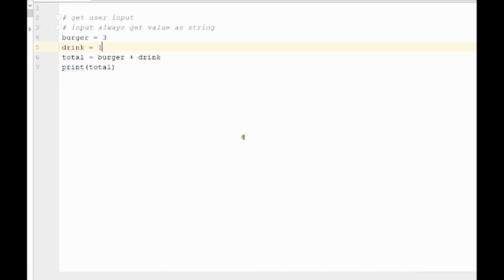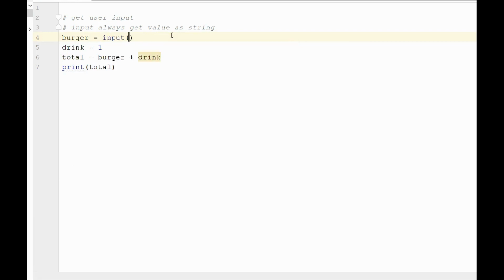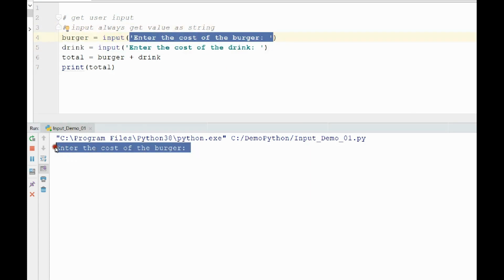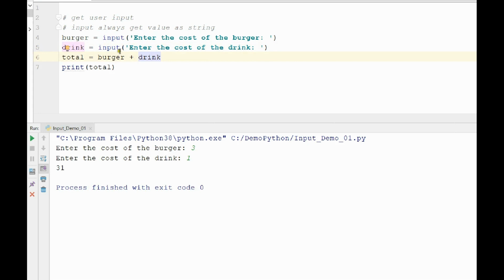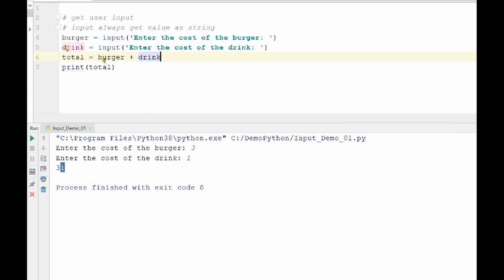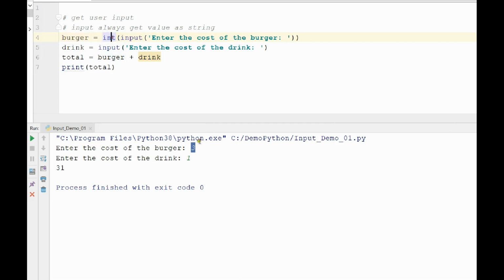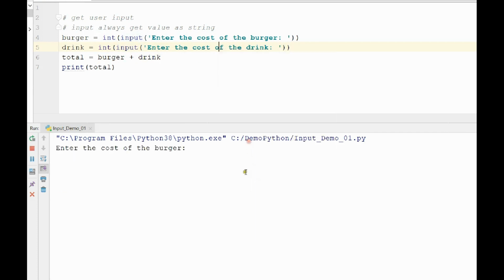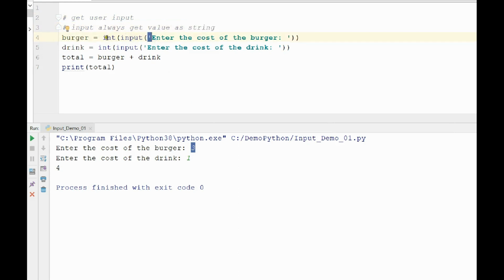Simple Tutorial Python getting user input as string or int input int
Simple python example and short video to illustrate the use of command input() to get in user input. Take note that regardless whether enter a number or a text or mixture of both, the input() will always get them in as a string value. If we want to store them as a numerical value like an integer so that we can perform some arithmetic operation like addition or subtraction, etc, we need to use int().

You can use the link below to see video information of summation and concatenation.

Beginner may get confused when they just need input() and when they need int(input()) in python.
This video explains why we need to use int().

int() is used top convert a string value into a integer value.
The below statement is converting a string value '3' into integer value 3.
burger = int('3')

if we need user to enter the value instead of always using 3, we replace '3' in the above statment with input() like below
burger = int(input('Enter the cost of the burger: '))

0:00 - XX
0:44 - XX